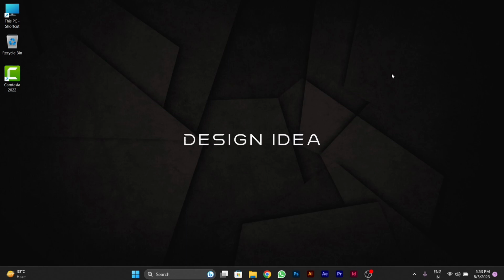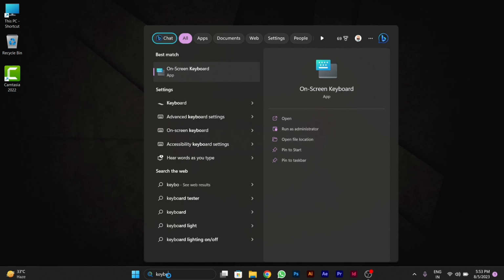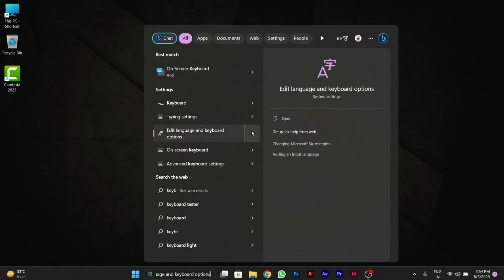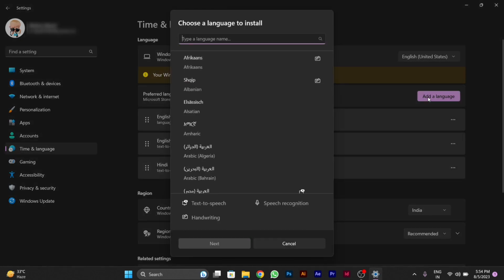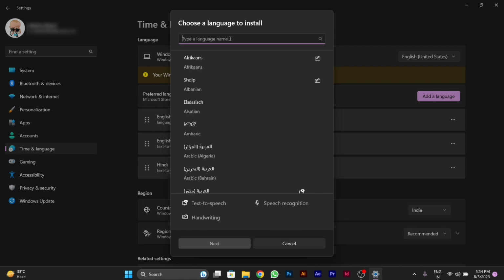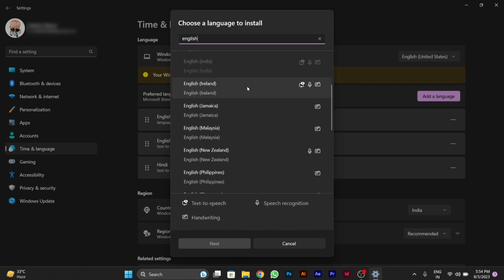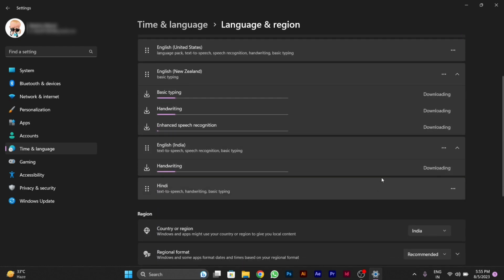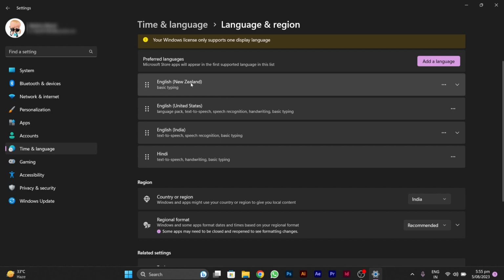How to RESET Keyboard Settings To Default in Windows 10/11 | Change Language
In this step-by-step tutorial, learn how to easily reset your keyboard settings to default in Windows 10 and Windows 11. Whether you're facing issues with your keyboard layout or language settings, this guide will help you get everything back to the way it was. We'll show you the process for both Windows 10 and the latest Windows 11.

🔧 Steps to Reset Keyboard Settings:

Open the Settings menu.
Go to the "Time & Language" section.
Select "Language" from the sidebar.
Click on "Keyboard" preferences.
Scroll down and find the "Advanced keyboard settings" link.
Click "Restore defaults" and confirm.
By following these simple steps, you can quickly reset your keyboard settings and resolve any layout or language-related issues on your Windows 10 or Windows 11 computer.